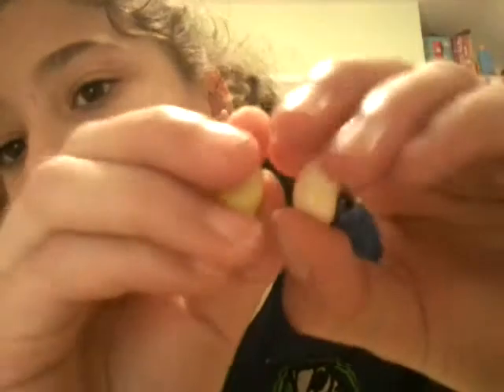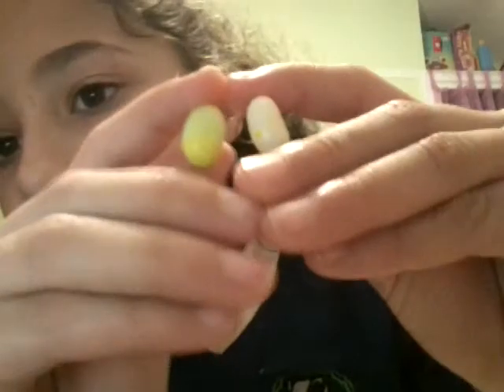Jelly belly - bean bozeld and gobstopers challamge